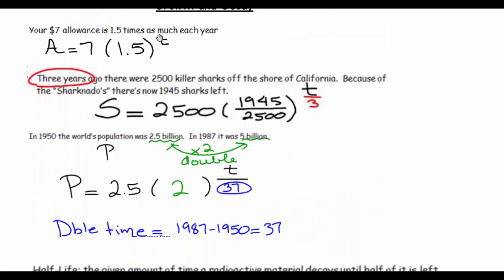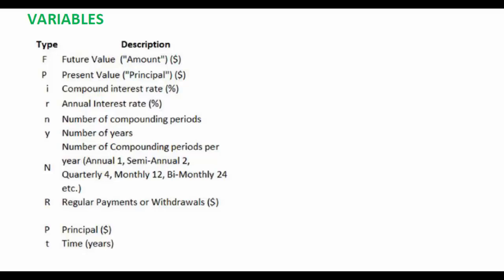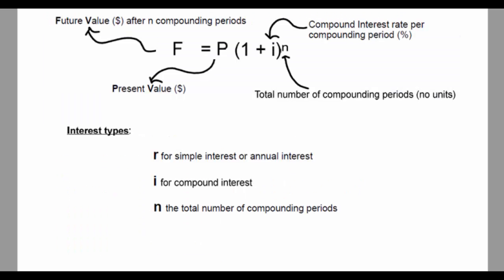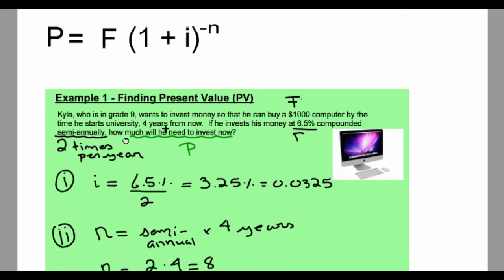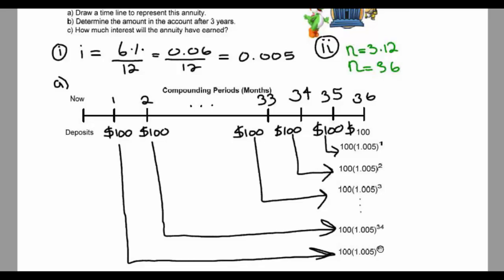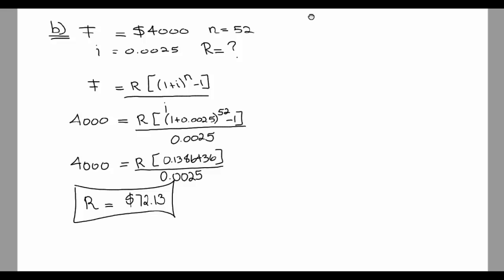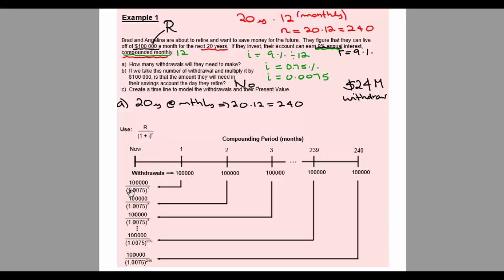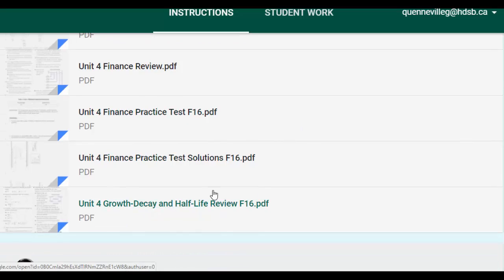Unit 4 Exponential Functions and Finance Review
A recap of the topics we studied during this unit.